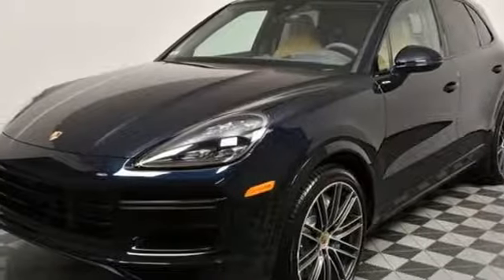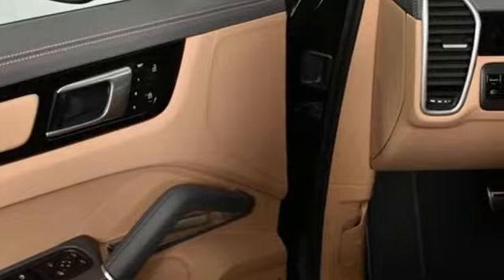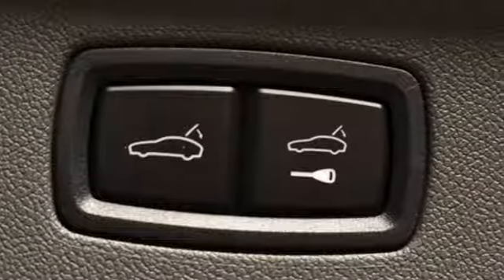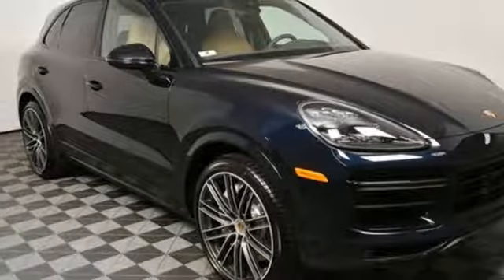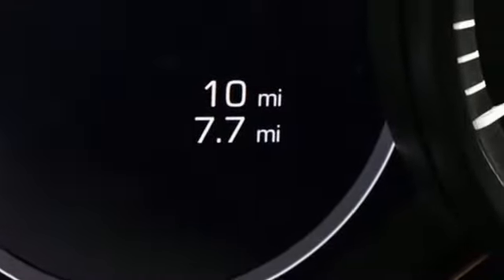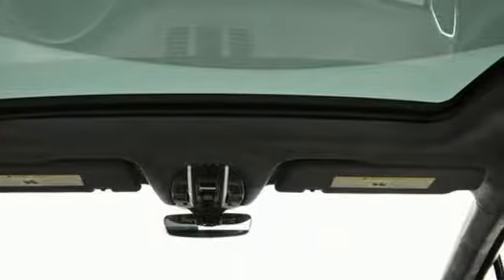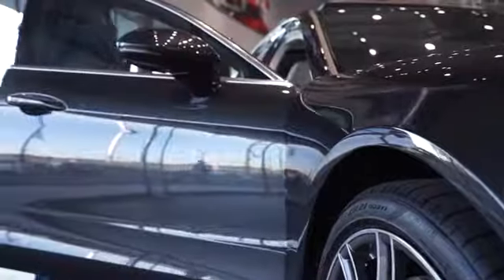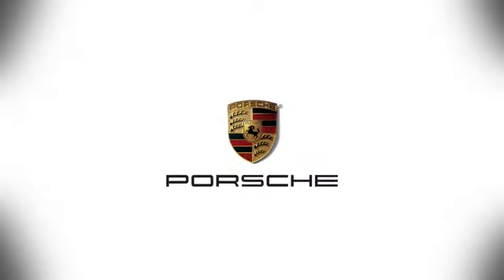New 2019 Porsche Cayenne Atlanta, GA P15853 - SOLD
Year: 2019
Make: Porsche
Model: Cayenne
Trim: Turbo
Engine: 4.0L V8
Transmission: 8-Speed Automatic with Tiptronic
Color: Blue
Interior: Slate Gray/Mojave Beige
Stock #: P15853
VIN: WP1AF2AY7KDA81821
22" 911 Turbo Design Wheels incl Wheel Arches PaintedbrPremium Package PlusbrAdaptive Cruise Control (ACC)brHead-Up DisplaybrRear Axle SteeringbrParkAssist (Front and Rear) incl. Surround ViewbrInterior Trim in LeatherbrSeat Ventilation (Front and Rear)brSoft Close DoorsbrSeat Belts in Mojave BeigebrTrailer Hitch without Tow BallbrPorsche Crest on Headrests (Front and Rear)brVehicle Keys Painted and One Key Pouch in LeatherbrPower Sunblind for Rear Side WindowsbrSide Window Trim in High Gloss Black

Address:
4006 Carver Drive